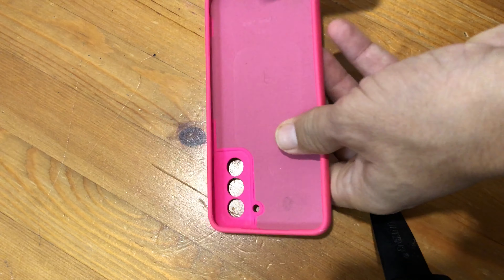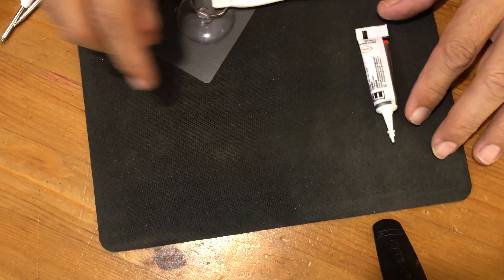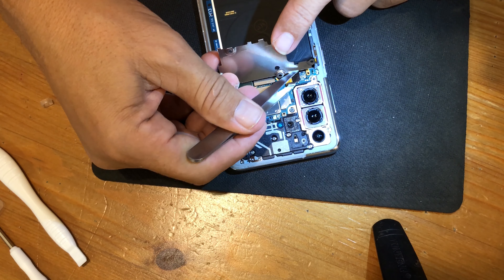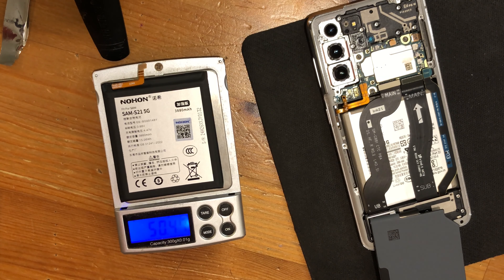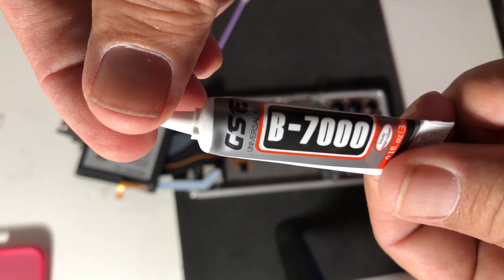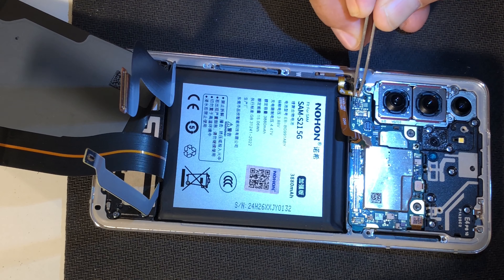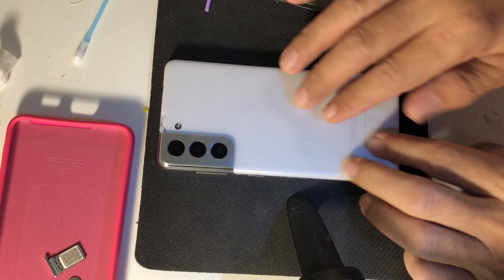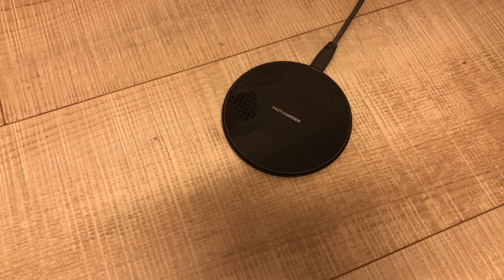Samsung S21 Battery Replacement - DIY Battery Swap Guide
In this DIY battery swap guide, we'll show you how to replace the battery on your Samsung S21. If you're experiencing battery drain or your phone is no longer holding a charge, this video is for you. We'll take you through the step-by-step process of replacing the battery on your Samsung S21, including what tools you'll need and where to find a reliable replacement battery. Whether you purchased your phone from NoHon or AliExpress, this guide is applicable to all Samsung S21 models, including the 5G variant. With this DIY tutorial, you'll be able to troubleshoot and fix battery issues on your Samsung S21, and get back to using your phone without any hassle. By the end of this video, you'll have a brand new battery and a fully functional phone. So, let's get started and swap out that old battery for a new one!